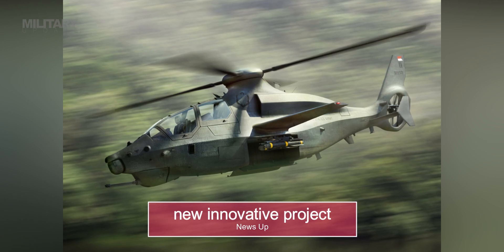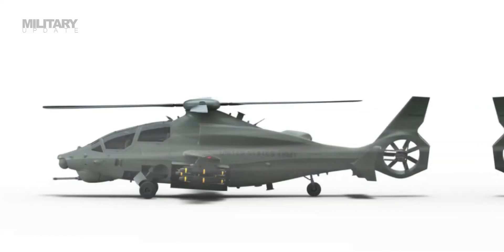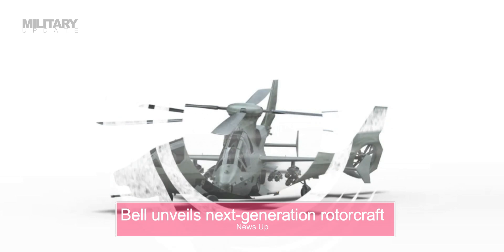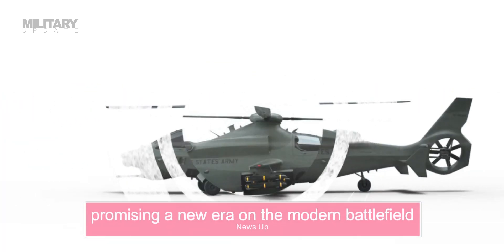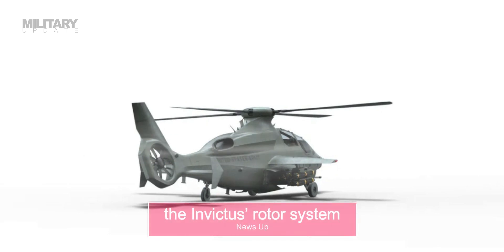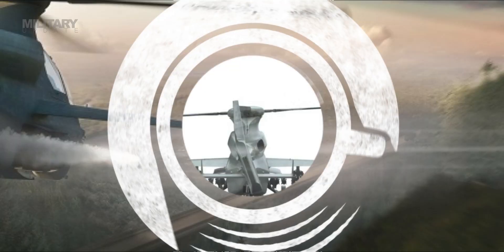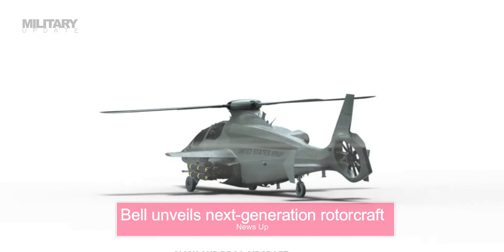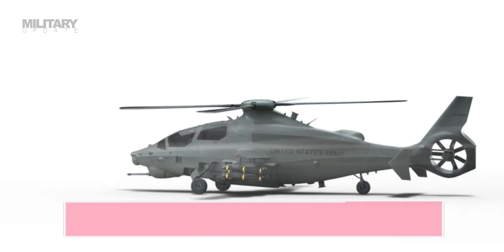News Up | Bell unveils next generation rotorcraft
Bell’s innovative approach to designing the Bell 360 Invictus, unveils next generation rotorcraft.

This advanced aircraft will have a transformative impact through next-generation flight performance, increased safety and greater operational readiness, all to deliver decisive capabilities.

Watch too Military Update:
[10 Unbelievable Sikorsky CH-53E Super Stallion Facts]